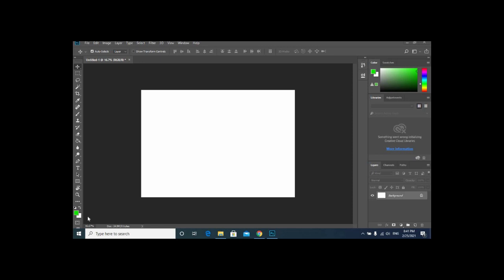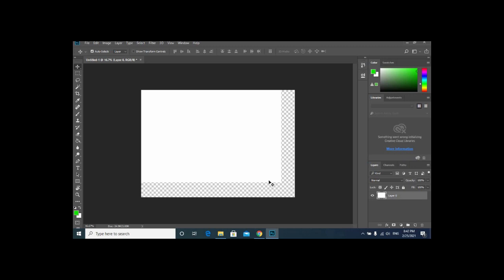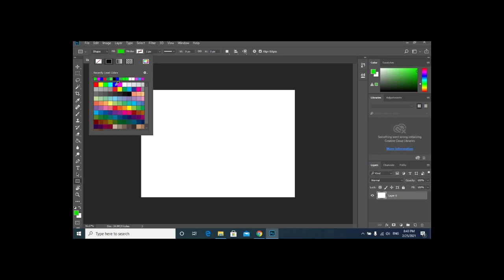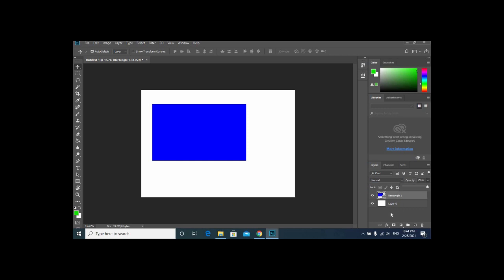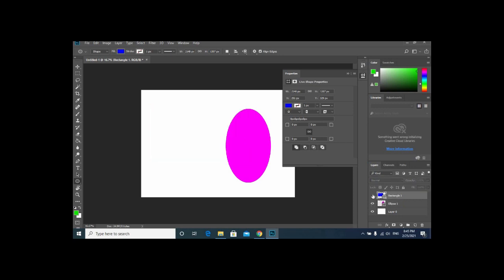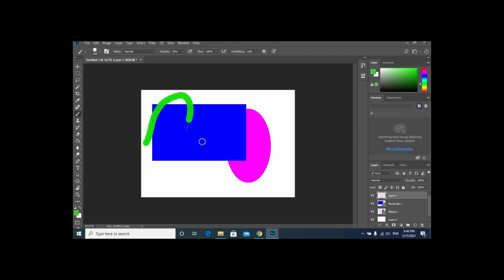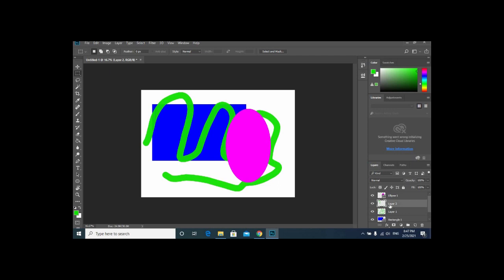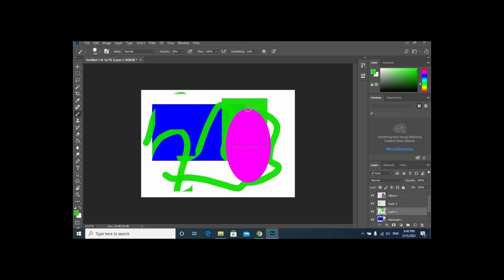Photoshop Tutorial - Layers For Beginners (2021)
This video  is all about layers!! we 'll learn what  they do and how to work with them !